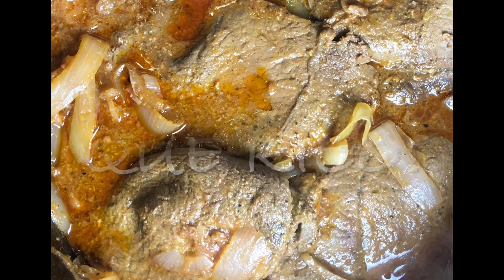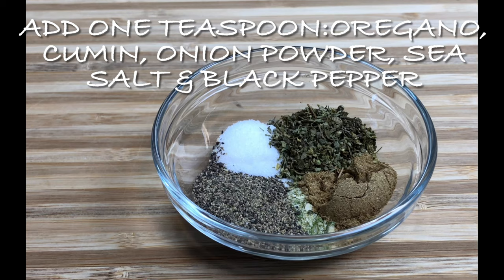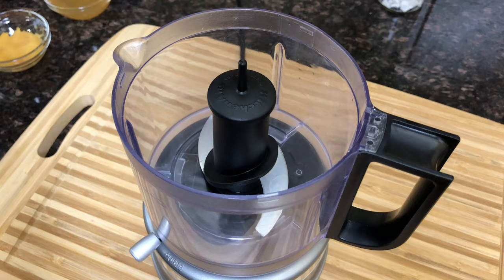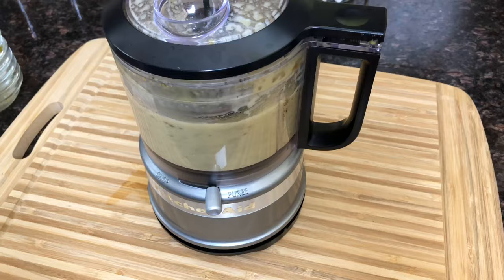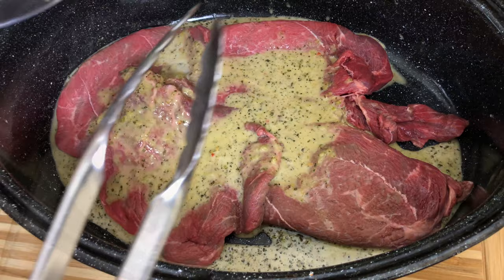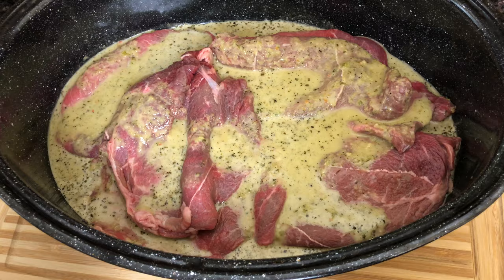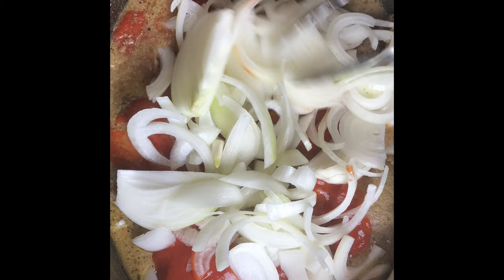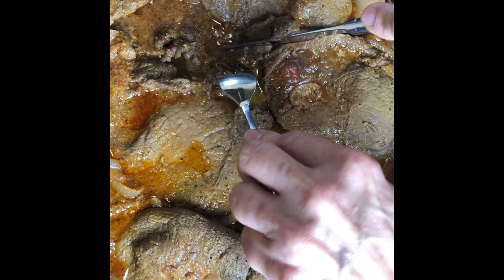"Bistec Encebollado en Salsa: Receta Tradicional Puertorriqueña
In this video, I'll be demonstrating how to prepare a mouthwatering Bistec Encebollado en Salsa, a classic dish from Puerto Rican cuisine. With straightforward ingredients and easy-to-follow steps, you'll be able to recreate this flavorful meal in your own kitchen. Learn how to cook the steak to perfection and pair it with a rich, savory sauce featuring caramelized onions. Don't miss out on this authentic recipe that's sure to become a favorite at your dining table. Let's get cooking together!"

Ingredients:
• 3 lb. thin sandwich steak
• 2 large onions (peeled and sliced into rings)
• ¼ cup olive oil
• ¼ cup apple cider vinegar
• ¼ cup of water
• 1 teaspoon onion powder
• 1 teaspoon oregano
• 1 teaspoon of cumin
• 1 teaspoon of sea salt
• 1 teaspoon of black pepper
• 1 tablespoon of minced garlic or garlic paste
• 2 tablespoons of sofrito (omit if you don’t have since you are adding fresh onions and garlic)
• 8oz of tomato sauce

Instructions:
1.First make the marinade for the steak: Place all the ingredients into a food processor or blender and mix for about 30 seconds (omit the steak, onions, and tomato sauce).

2.Start by adding some of the marinade to the bottom of a roasting pan and start layering the steak over the marinade sauce. Continue the layering and repeat this process.  Cover the roasting pan and refrigerate for 1 hour or overnight (my preference is overnight for additional flavor). Note: Add the onions and tomato sauce when it’s time to cook the steak.

3.Preheat the oven at 400 degrees (the steak will need 1 hour to reach tenderness)

4.Halfway through flip the steak over and add the onions and tomato sauce. Add a dash of sea salt and black pepper for additional flavor.

5.Cook for an additional 30 minutes or until the steak is tender.

Que Rico!